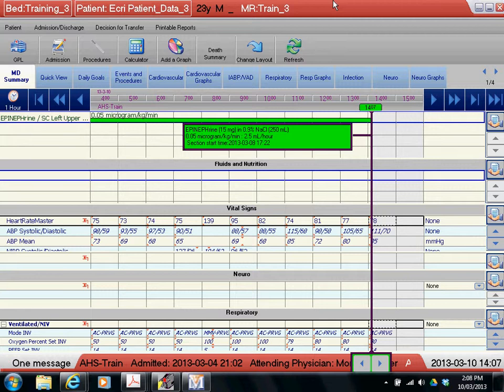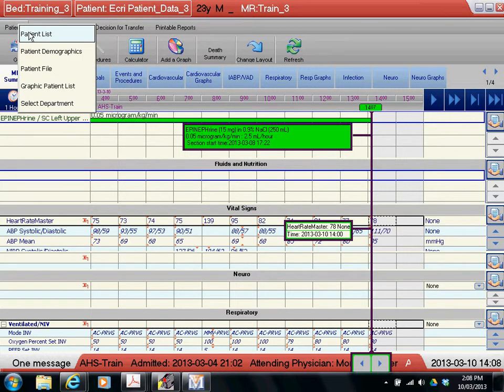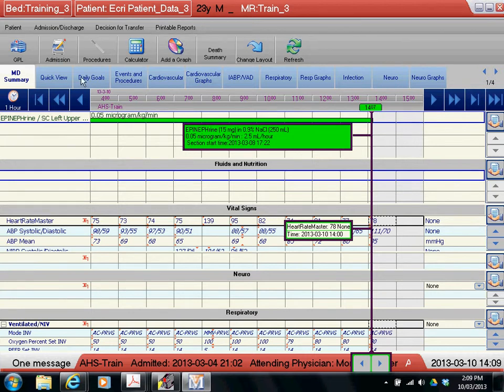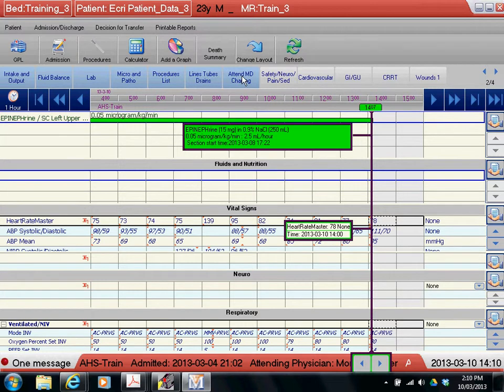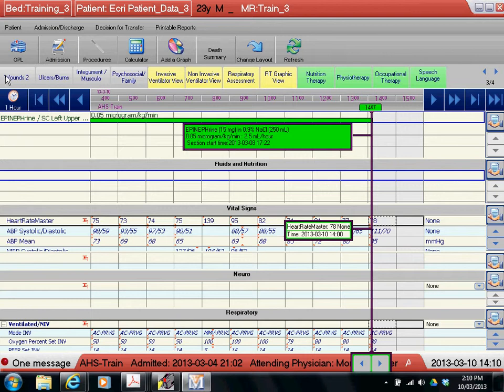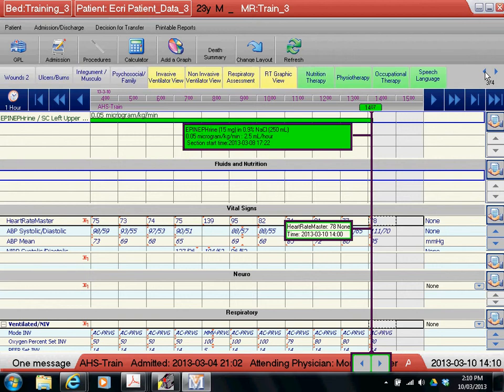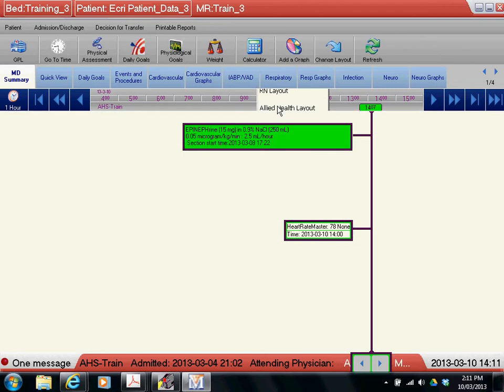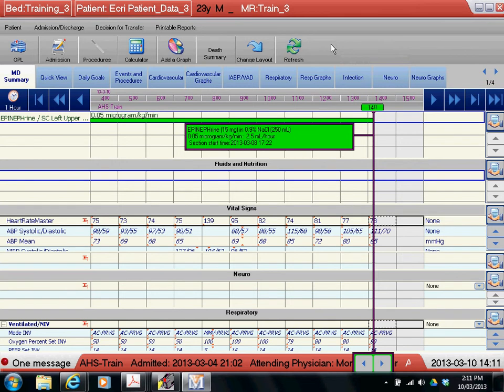eCritical Training - 1 Navigation - Rows and Tabs